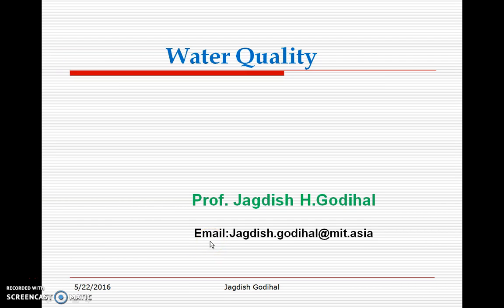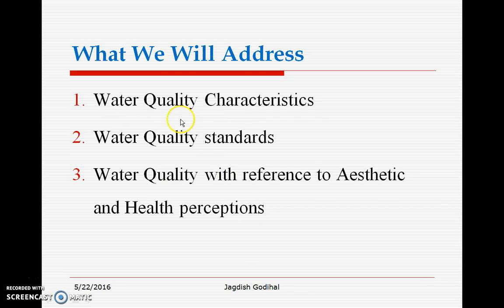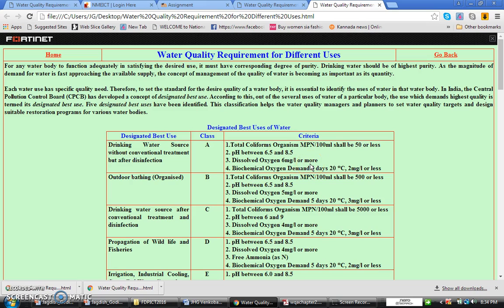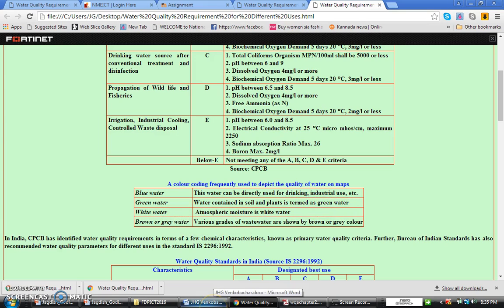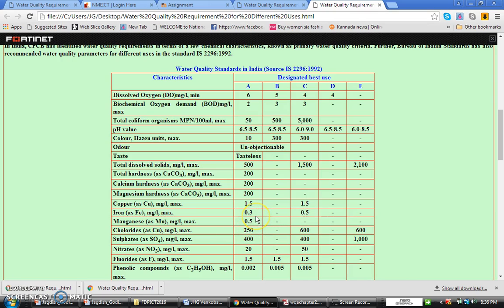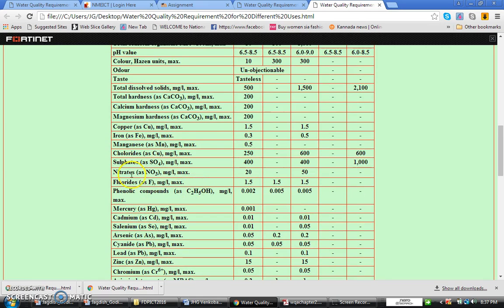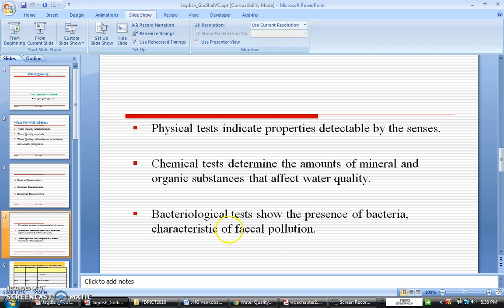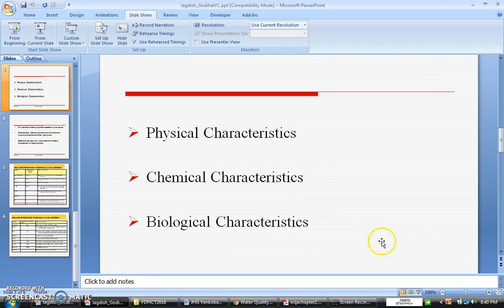Jagdish Godihal#1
Water Quality